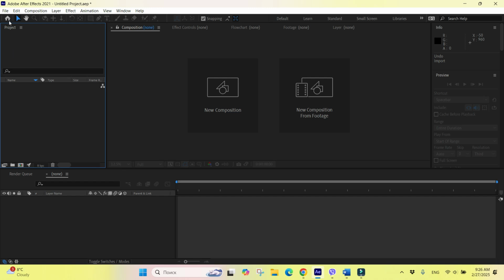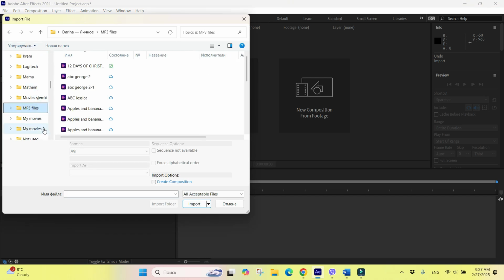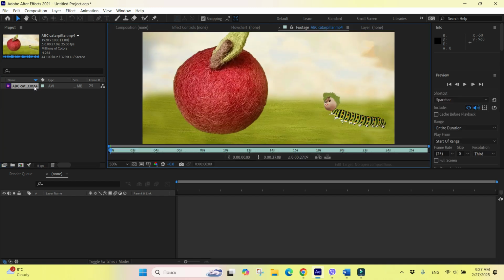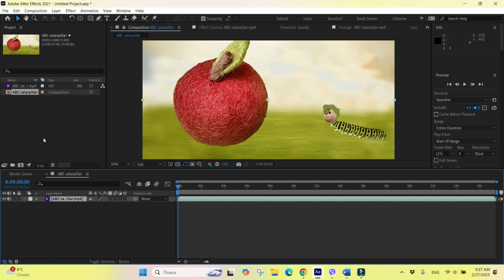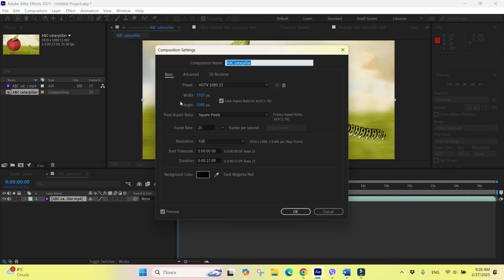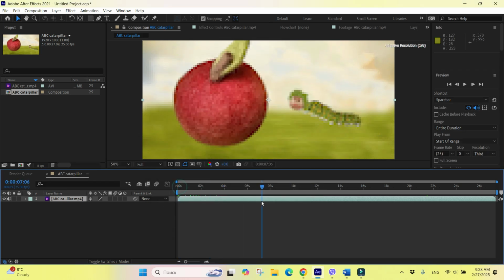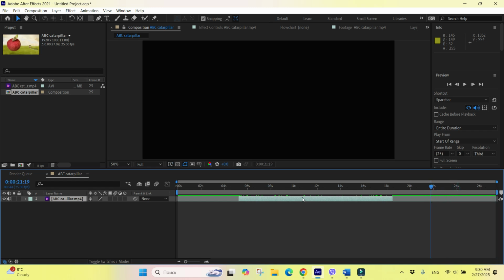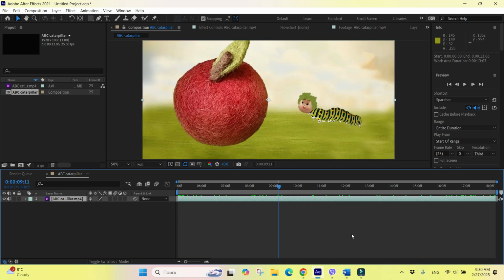AFTER EFFECTS | How To Remove The Black Areas It The Video While Cutting It In After Effect | Let`s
How to cit your video in After Effects the right way